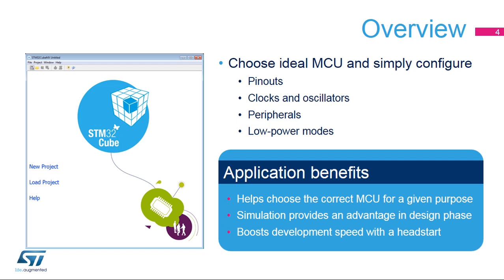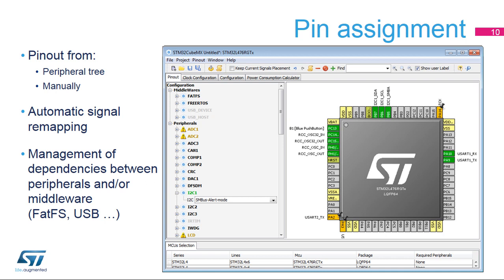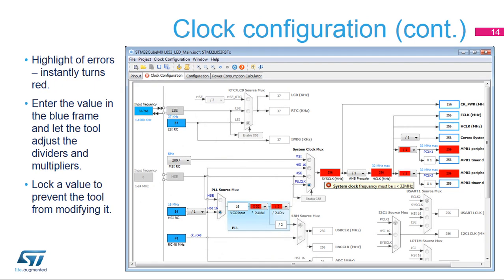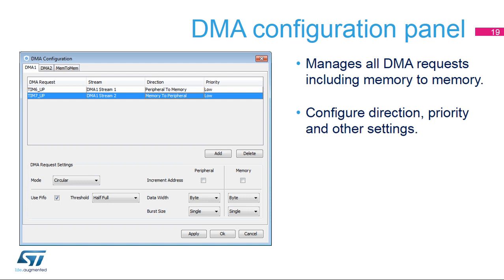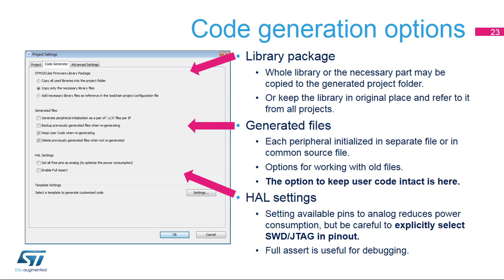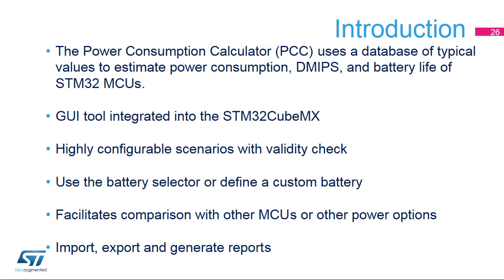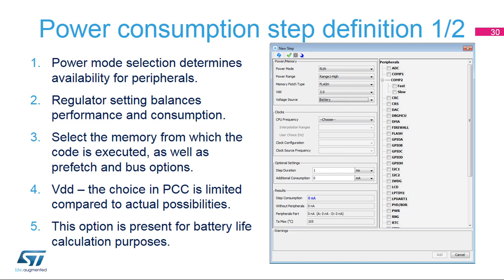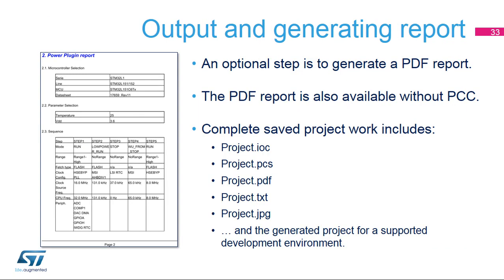STM32F7 OLT - 48. Ecosystem - CubeMX Tool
The STM32F7 series is one of our very high-performance MCUs. Taking advantage of ST’s ART Accelerator™ as well as an L1 cache, STM32F7 microcontrollers delivers the maximum theoretical performance of the Arm® Cortex®-M7 core, whether the code is executed from embedded Flash or external memory: 1082 CoreMark /462 DMIPS at 216 MHz fCPU.